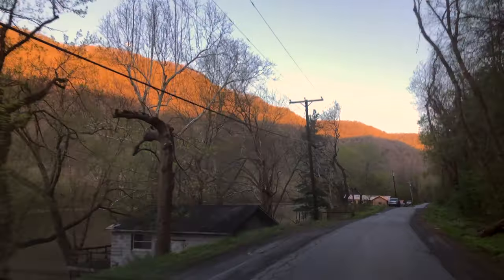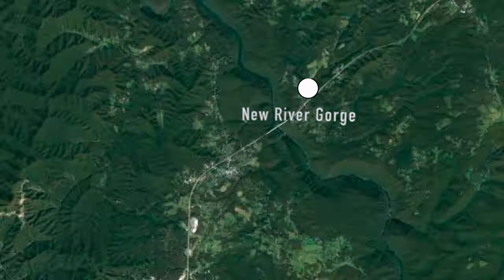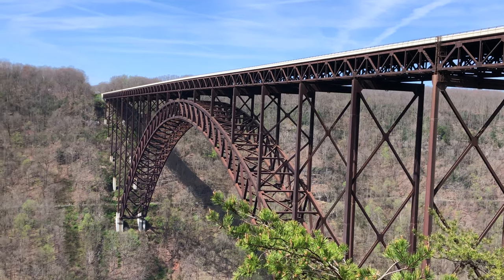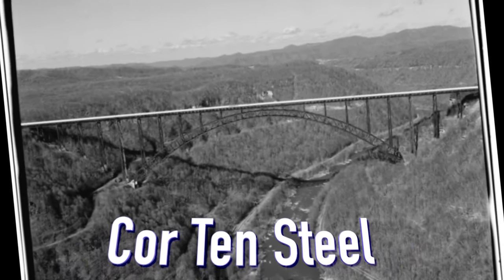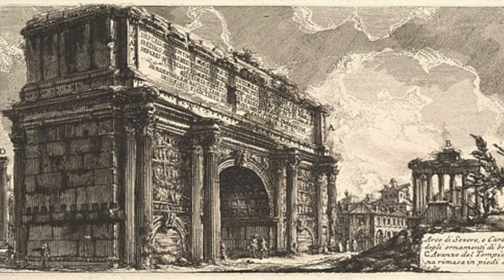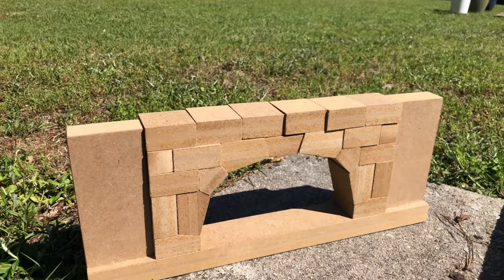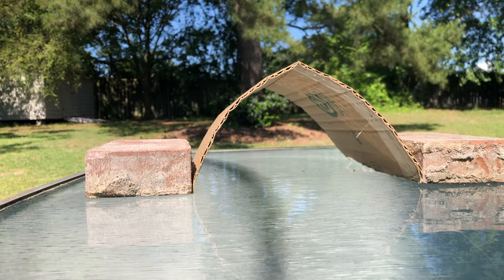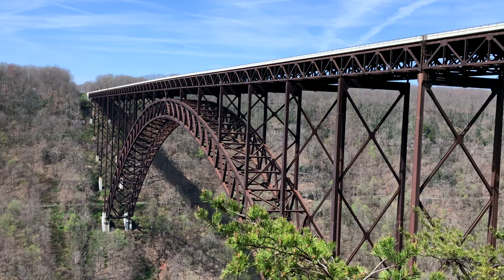Teach About Arch Bridges | New River Gorge National Park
New River Gorge National Park is located in West Virginia and is home to the third highest bridge in the US and the longest single span arch bridge in the western hemisphere.

Arch bridges were made popular by Ancient Greece and Ancient Rome. They are used a lot in architecture today because of their natural strength. They work by distributing the weight placed on the top of the bridge down the sides (called abutments) and into the ground. Learn all this and more in this video!

TEACHERS: Use this video in your middle school or high school classroom to teach about arches, arch bridges and New River Gorge National Park. You can also use this FREE video guide so your students can follow along with the video

Also, take a look at this additional activity you can use along with this video